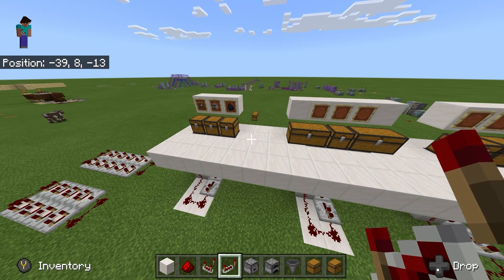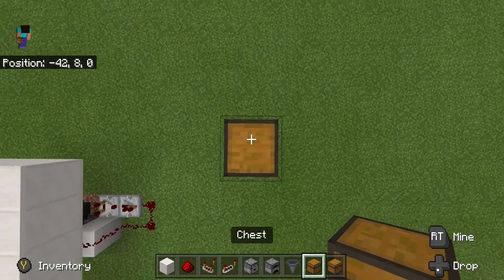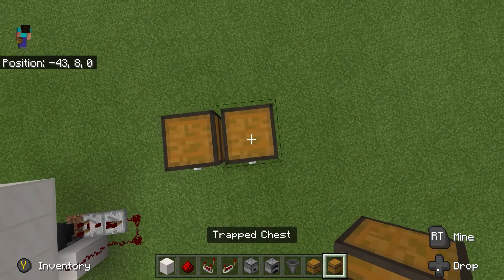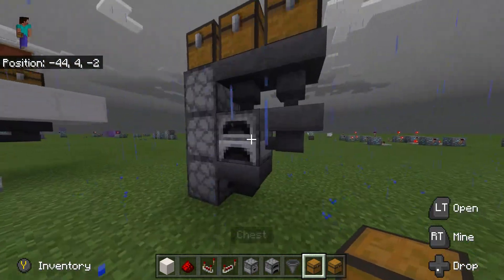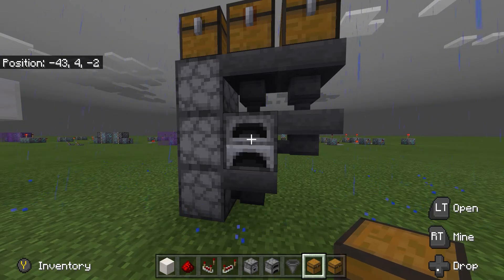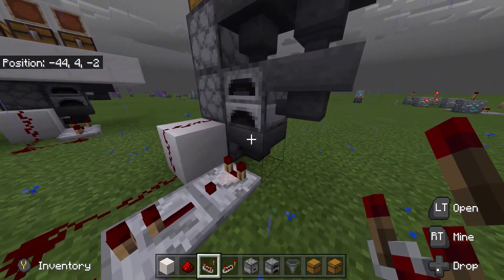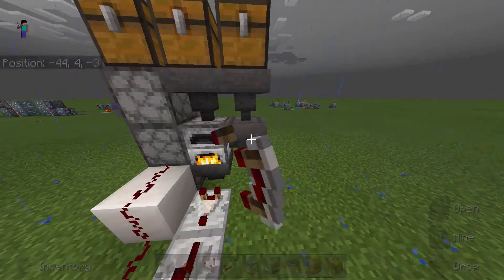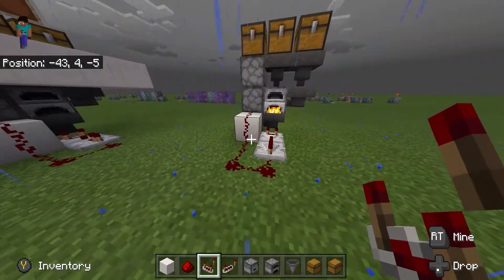Minecraft - Automatic Furnace - Compact 4X4 easy build.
4 Hoppers
3 Droppers
2 Chests
1 Trap Chest
1 Comparator
1 Repeater
4 Redstone
1 Furnace/Smelter